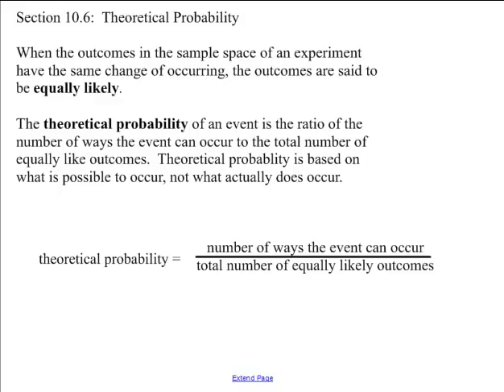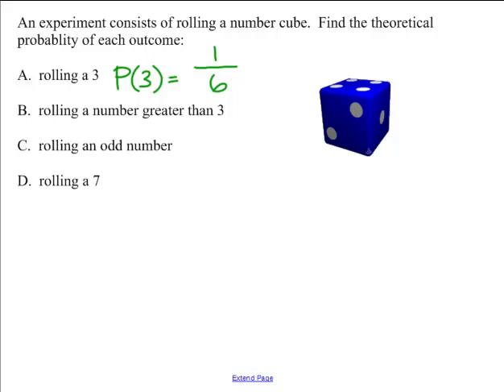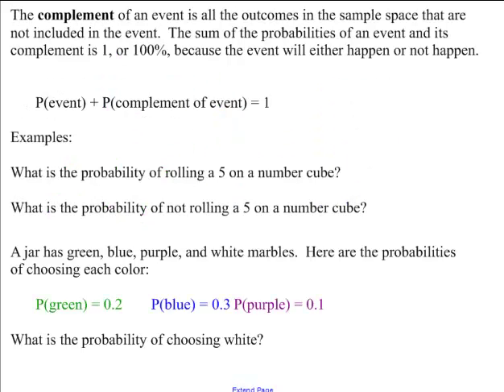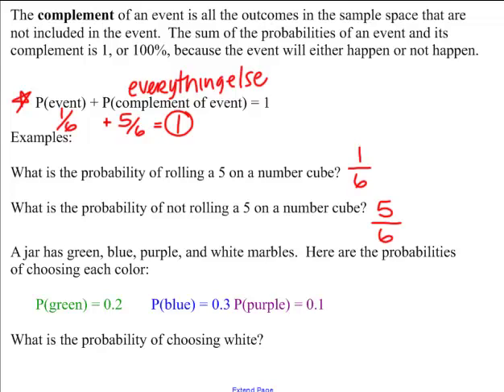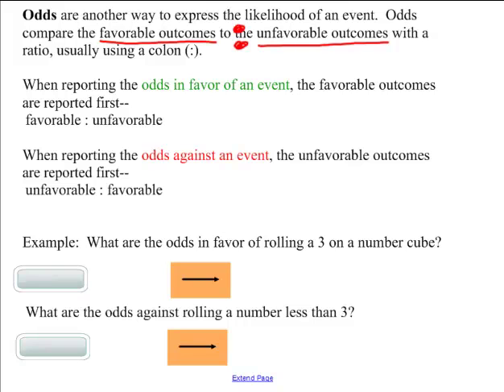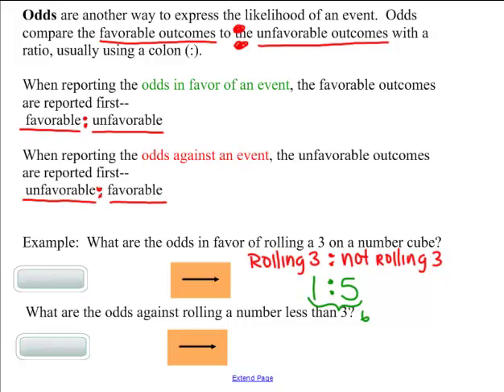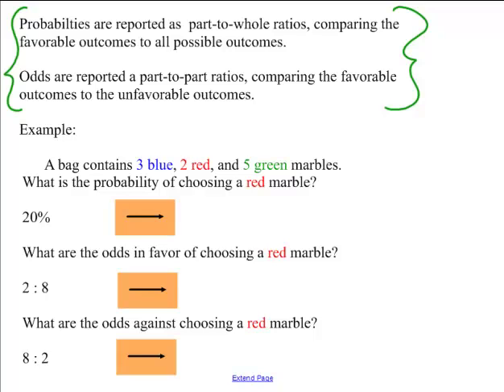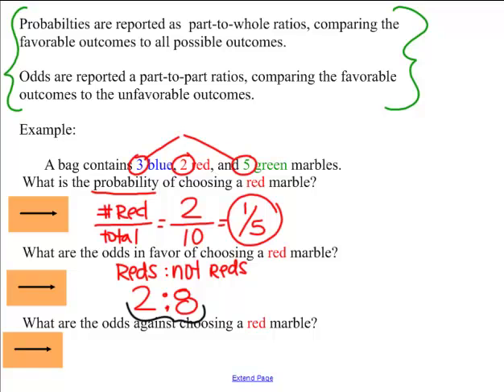Math 8 Honors: Chapter 10.6- Thoretical Probability